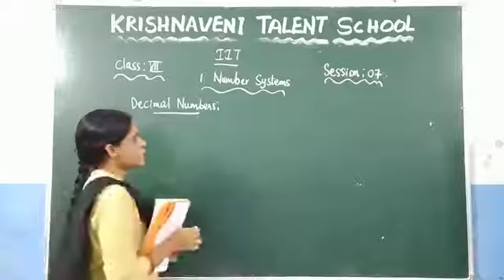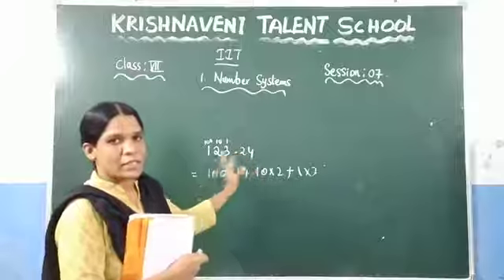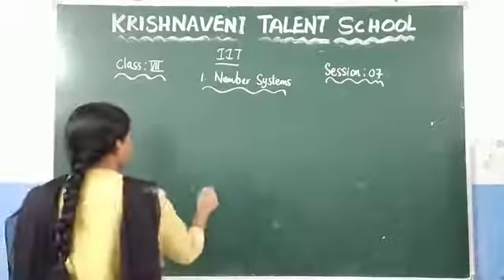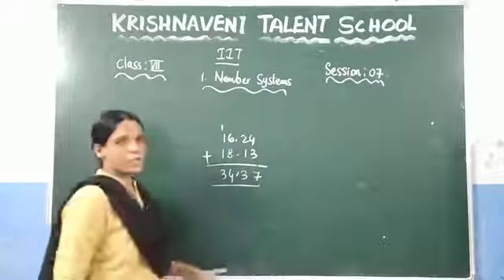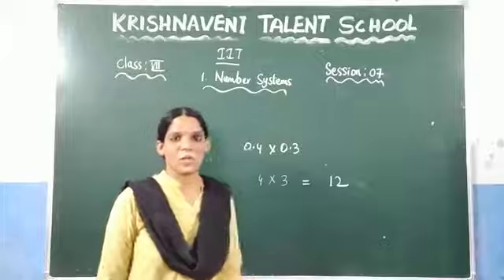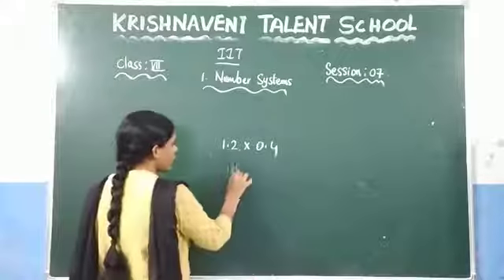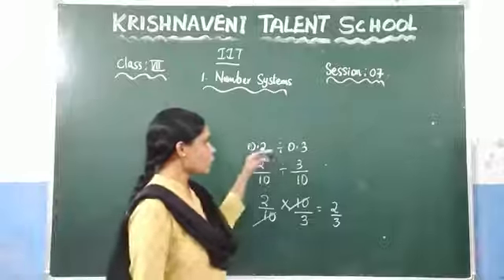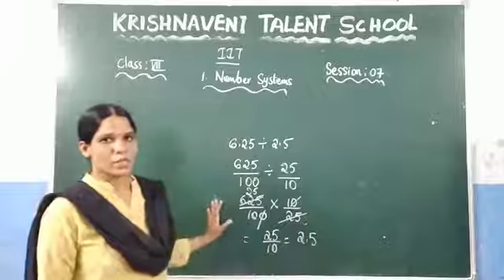7th class IIT session 7 Number system s